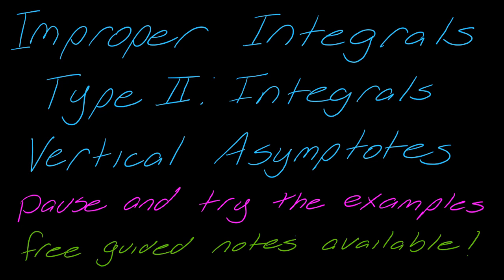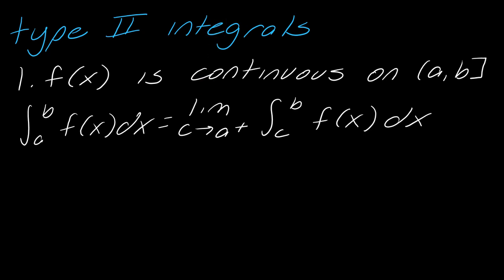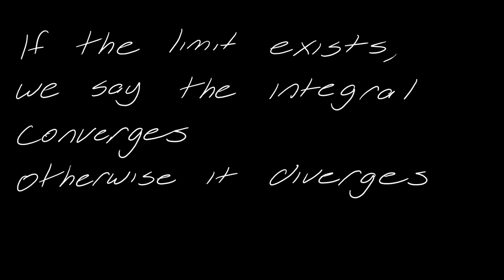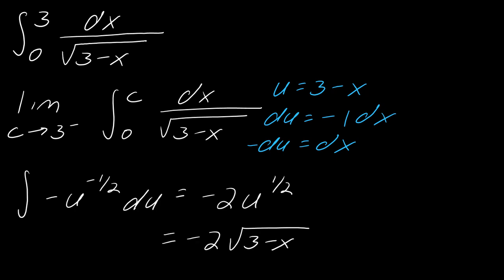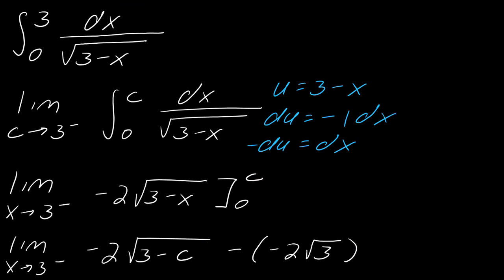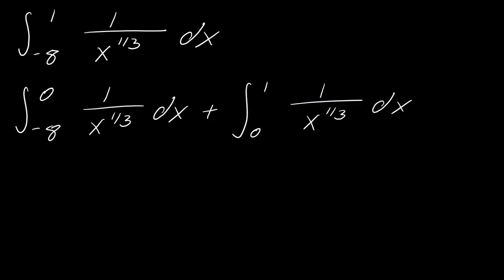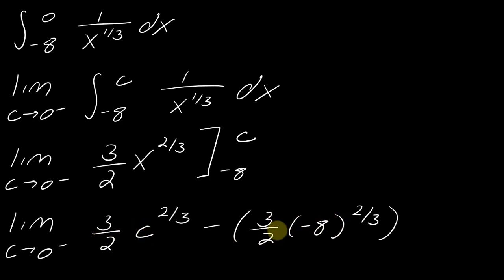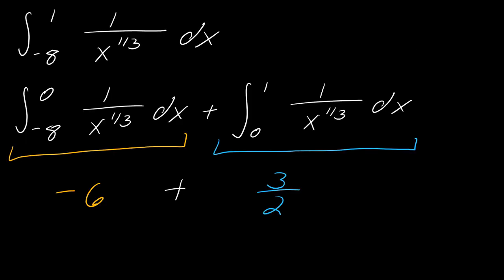Lesson: How to Evaluate Type II Improper Integrals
A lesson on Type II improper integrals where the integrand has a discontinuity within the interval

Quick References
0:00 What makes an integral type II
0:33 Replacing an endpoint with c and taking a one-sided limit
1:36 When the discontinuity falls inside the interval
2:08 Integrate the integral from 0 to 3 of dx/sqrt(3 - x)
2:40 Why the limit has to come from the left
3:42 Integrating and plugging in the limits of integration
4:47 Evaluate the integral from -8 to 1 of (1/x^(1/3)) dx
5:18 Splitting the interval at x = 0
5:49 Evaluating the piece from -8 to 0
7:06 Evaluating the piece from 0 to 1
7:21 Adding the two pieces together